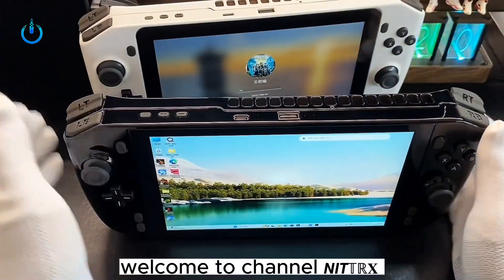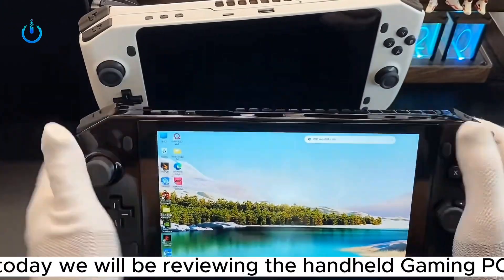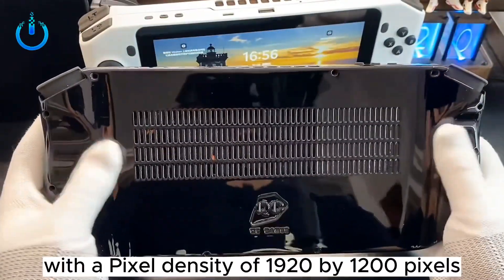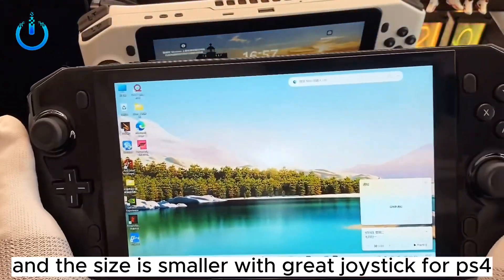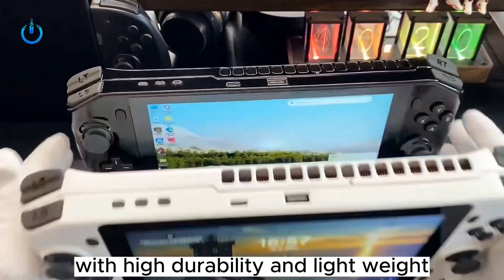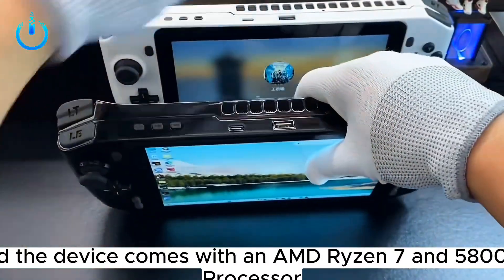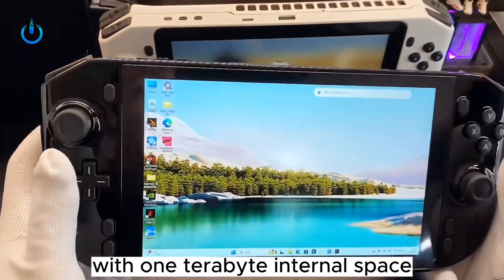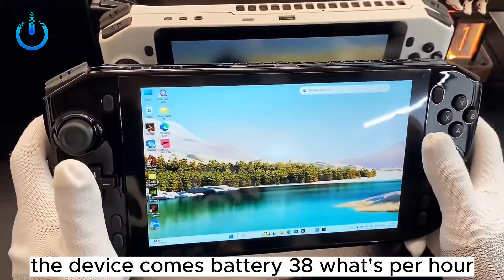Handheld PC DIY 8 Review Test Gameplay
The latest DIY 8-inch high-performance independent display handheld machine, the body size is further compressed, the screen black borders are smaller, and the size is smaller. PS4 big joystick. Support vibration. CPU:AMD R7 5800U Graphics card: RTX3050 4G Memory: 16G Hard drive: 1T nvme Screen: 8-inch fully laminated touch screen Resolution:1920*1200 Battery: 38Wh Shell material: nylon